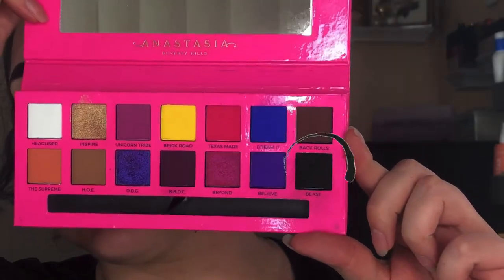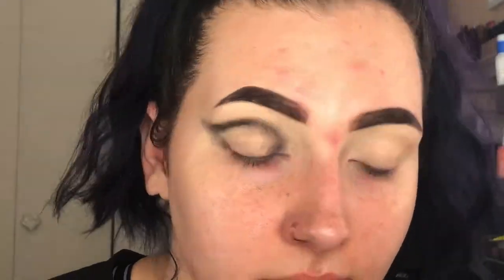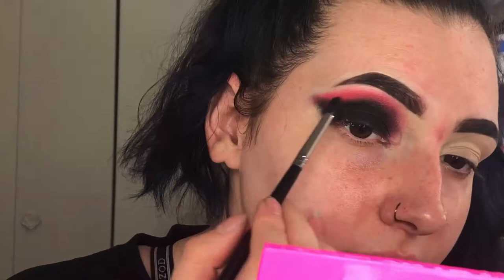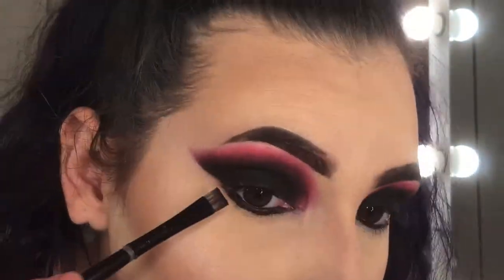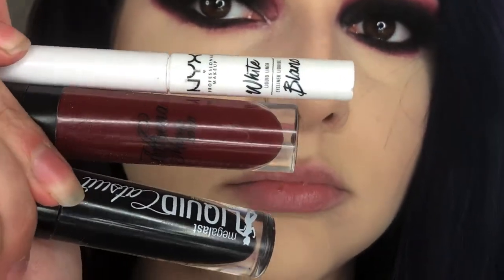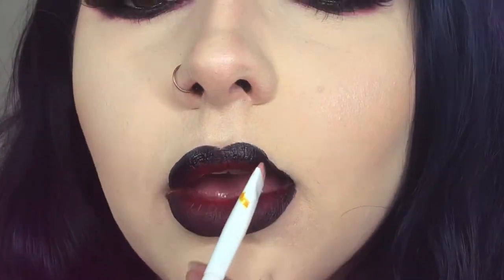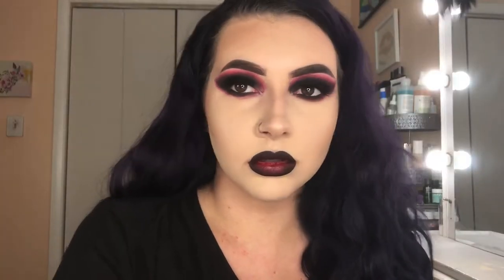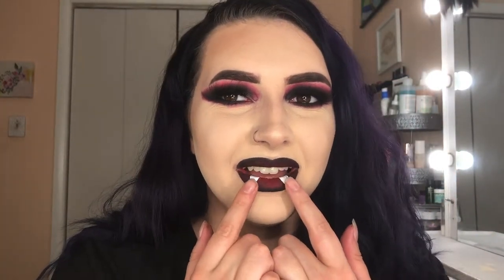Vampiress Glam- Wearable Halloween Look #3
Look #3 in my WearableHalloween series! This dark vampy look is super wearable if you skip on the teeth!

I'm doing a full 31 Days of Halloween looks on my Instagram! Be sure to follow me there for daily spook.

Instagram.com/makeup_right_meow

Twitter.com/sn95_megan

Products Shown:

ABH x Alyssa Edwards Palette

Juvia's Place Festival

Wet N Wild Liquid Catsuit (this isn't the exact one I have because mine was a Halloween edition)